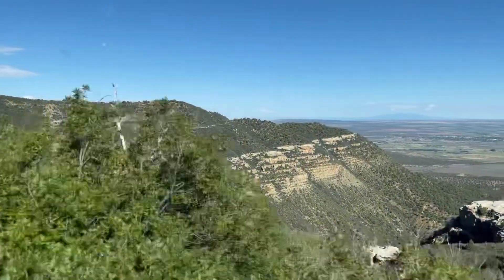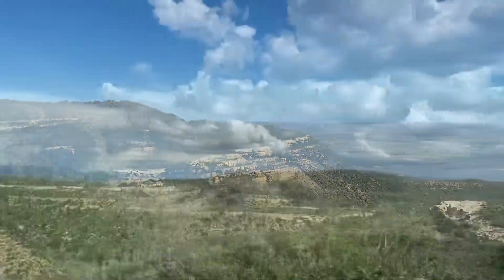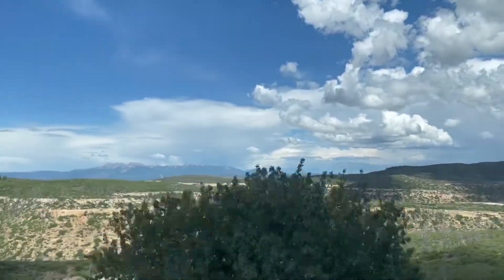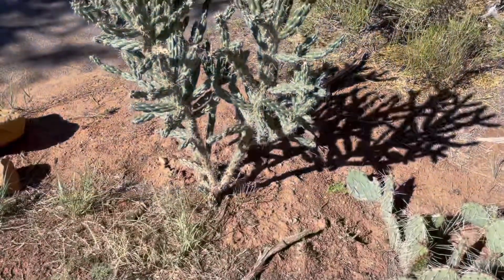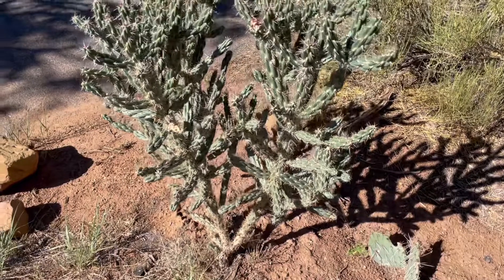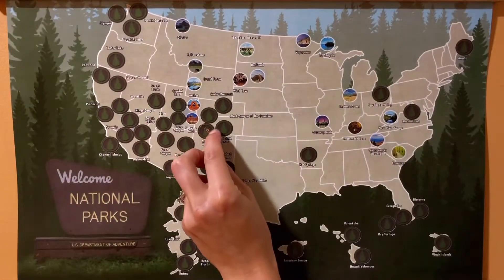Going INSIDE a Cliff Dwelling at Mesa Verde National Park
As cool as just seeing Mesa Verde was, getting to go on the tour made it that much better! The cliff dwellings were one of the main things we were looking forward to on the trip and they did not disappoint. Remember, the tickets sell out almost instantly, so knowing when the ones you want go on sale is crucial.